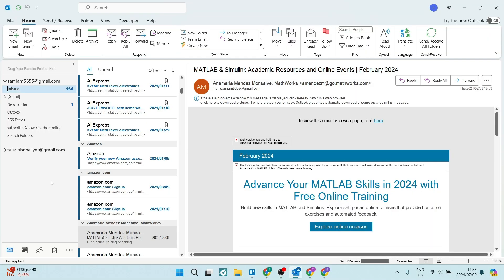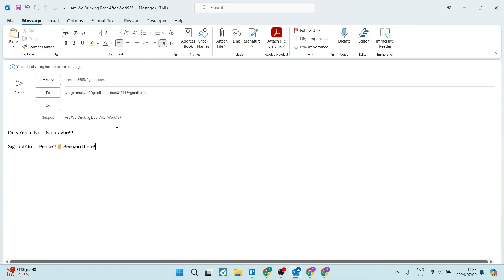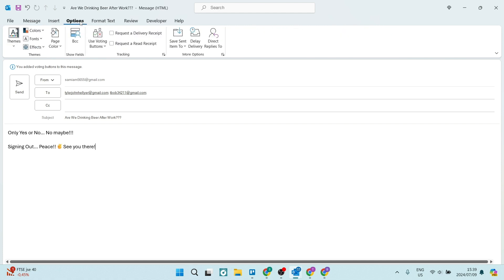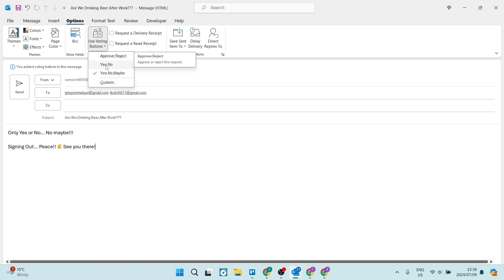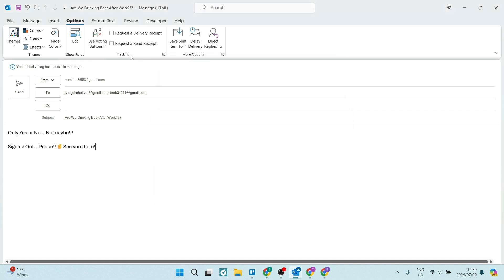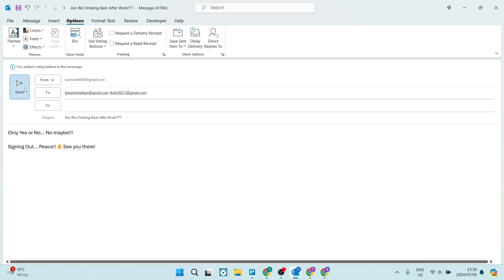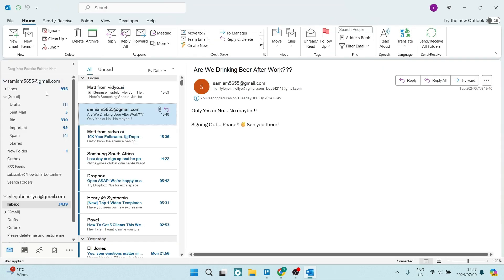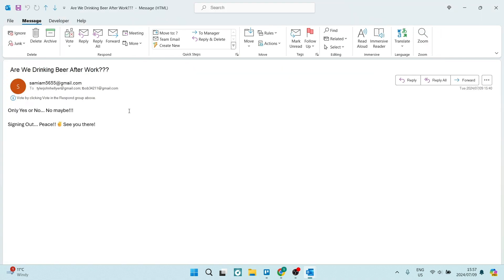How to Use Voting Buttons in Outlook | Outlook Tips and Tricks 2025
In this video, we'll show you how to use voting buttons in Outlook, a feature that simplifies the process of collecting feedback and opinions from your contacts.
Voting buttons in Outlook allow you to create polls and surveys within your emails, making it easy to gather responses from your recipients. We'll walk you through the steps of creating a voting button, including setting up the poll, adding options, and customizing the appearance.
We'll also cover how to track responses and analyze the results, ensuring you get the insights you need to make informed decisions. Additionally, we'll discuss best practices for using voting buttons effectively, such as crafting clear questions and keeping the poll concise.
By the end of this video, you'll have a clear understanding of how to use voting buttons in Outlook, allowing you to streamline your feedback collection and make more informed decisions. This tip will be especially useful for anyone who needs to gather opinions or preferences from a group of people, whether it's for work or personal purposes.

Timestamps

Intro 00:00 – 00:08
Using Voting Buttons in Outlook – 00:09 – 01:36